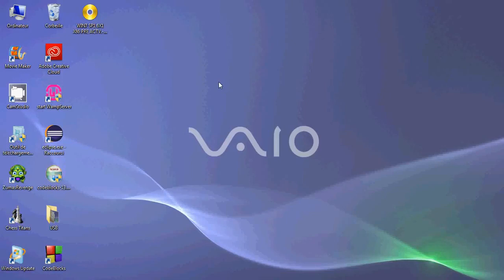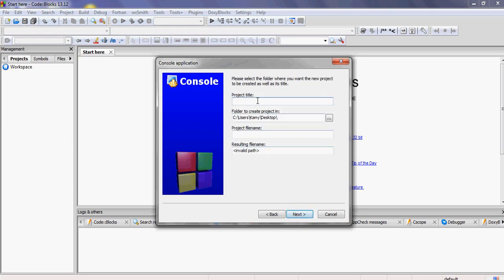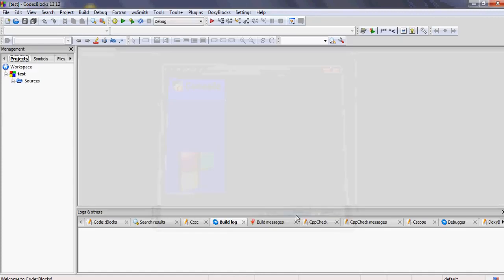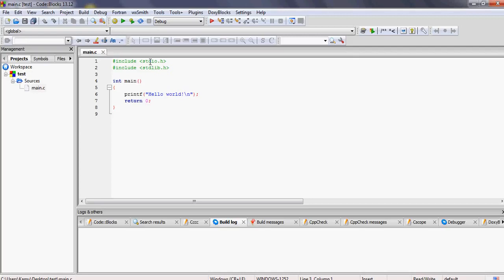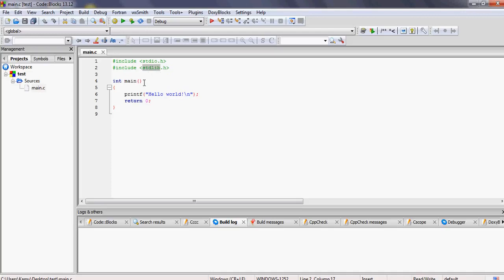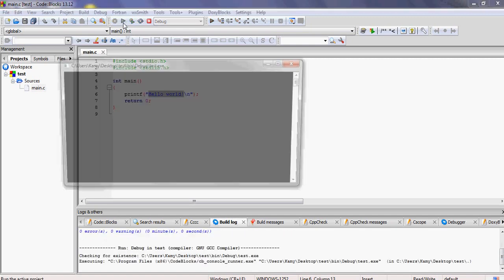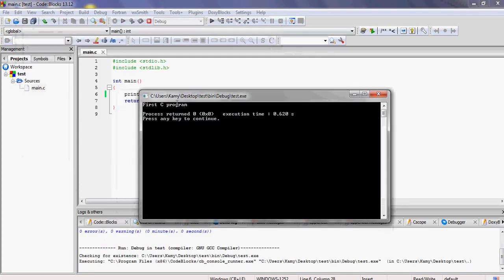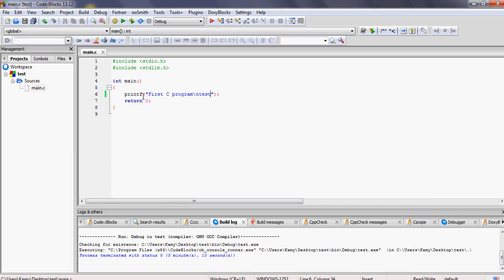Create new C project in Code Blocks YouTube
Computer and IT basics